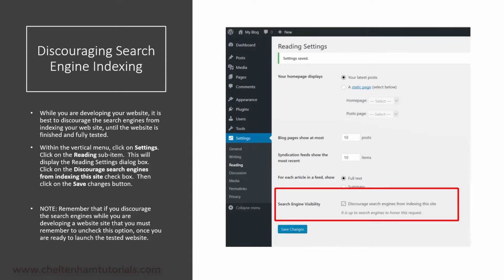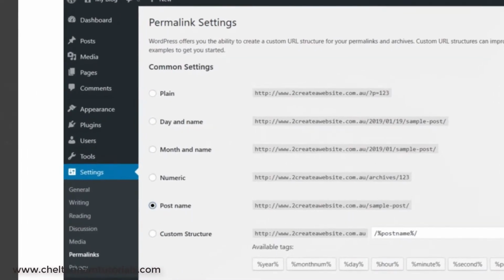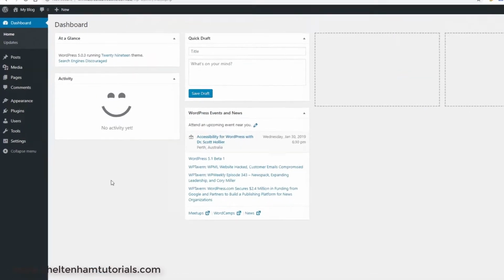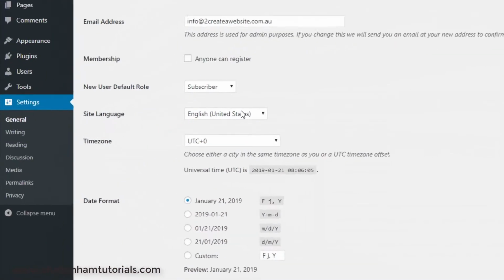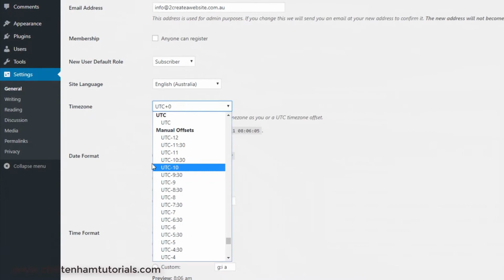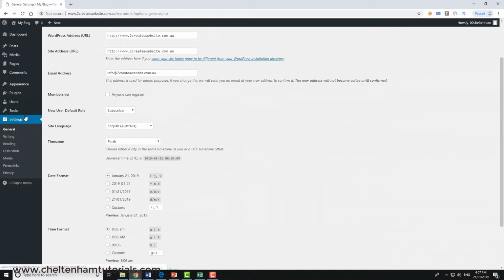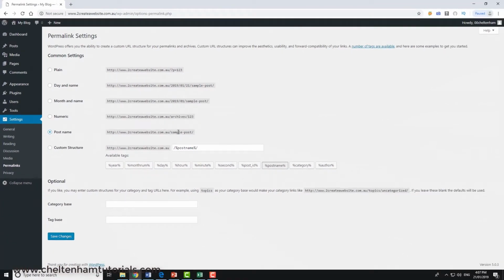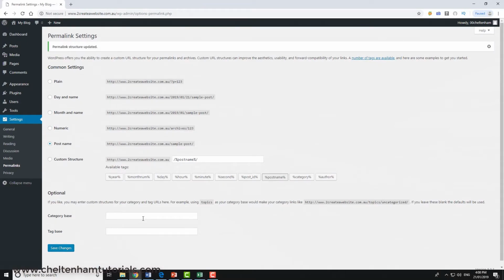#006 WordPress Tutorial - Customizing Your WordPress Installation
WordPress Tutorial - Customizing Your WordPress Installation